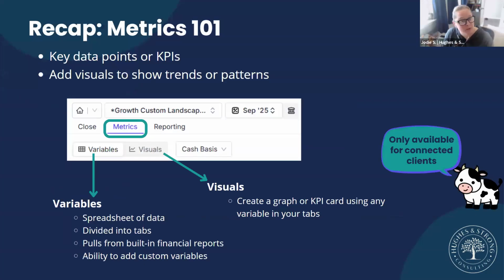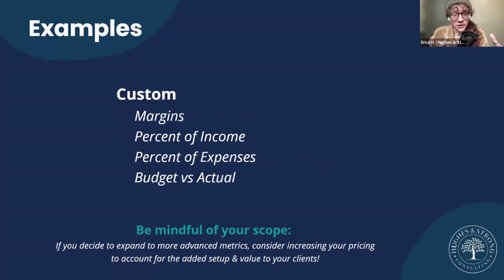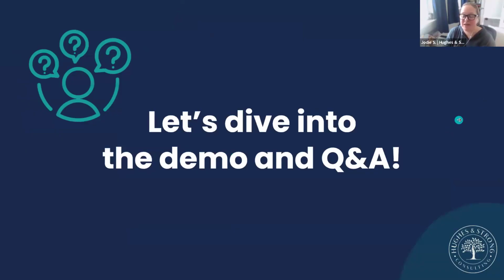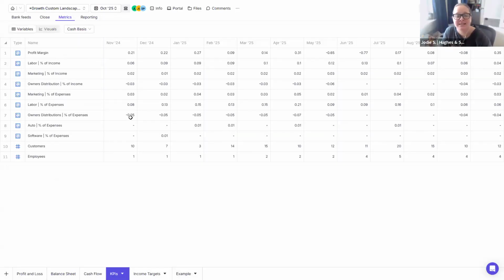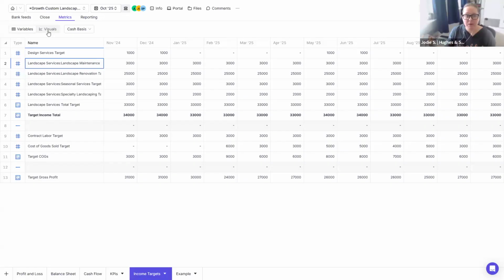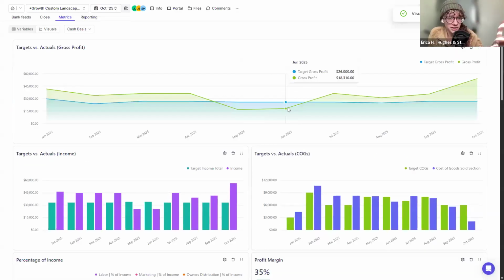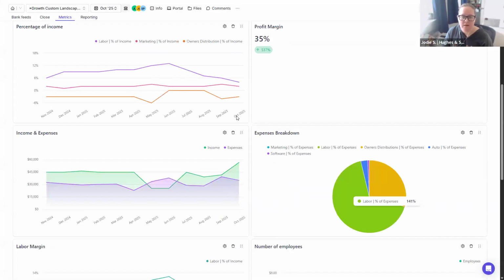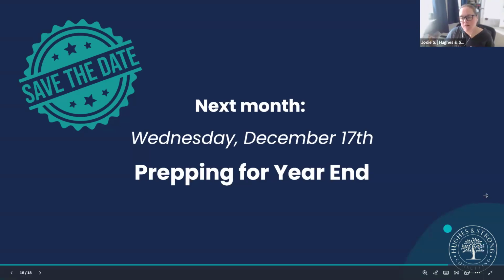Advanced Metrics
🔸 Clipped from November's Live Double Q&A

🔸 Time Codes:
0:00 | Intro
3:00 | Recap: Metrics 101
4:40 | Examples
7:40 | Cautionary Tip
9:55 | Creating Custom Variables
10:48 | Editing Custom Variables
12:27 | Demo: Variables
23:14 | Demo: Visuals
30:31 | Can you copy to another connected client?
32:26 | Is the number of new clients KPI pulled automatically?
35:36 | HSC Services